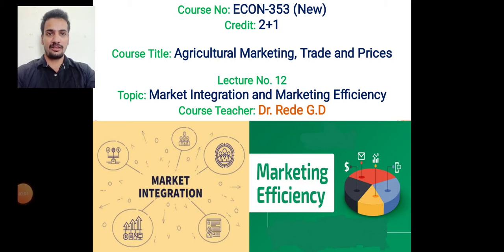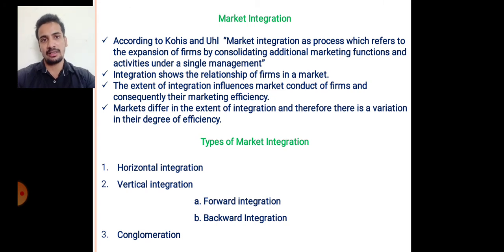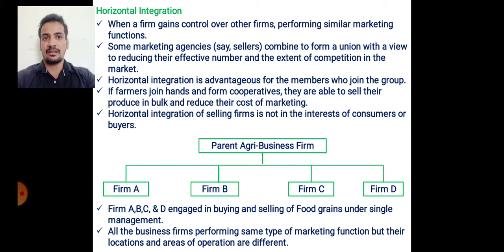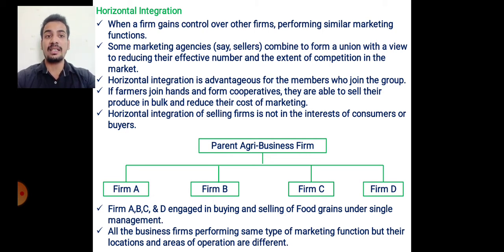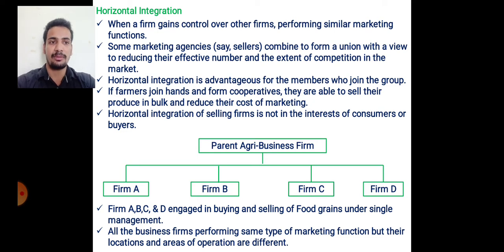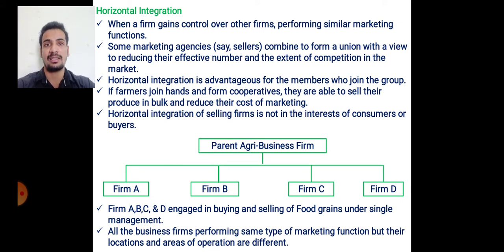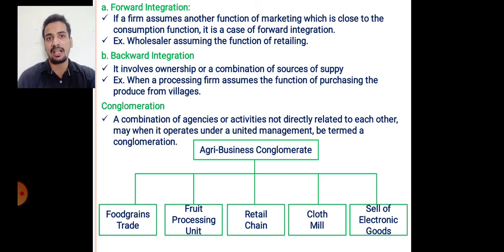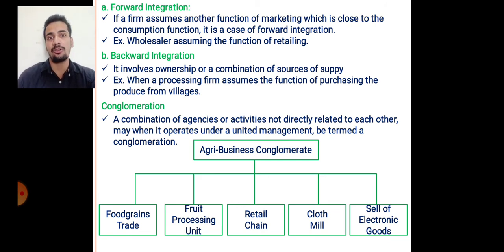ECON 353| Agricultural Marketing, Trade and Prices | Agri Economics| Market Integration | Efficiency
Market Integration and Marketing Efficiency,
Types of Market Integration,
Horizontal integration,
Vertical integration ,
a. Forward integration
b. Backward Integration
Conglomeration,

Dear Students in this video I have explained Market Integration and Marketing Efficiency topic of Agricultural Marketing, Trade and Prices ECON 353 and ECON 354 (Old)
Reference Books:
Agricultural Marketing in India by S.S. Acharya and N.L. Agarwal
Agricultural Economics by Subba Reddy

ECON 242 Agricultural Finance and Cooperation all Lectures 👉

Dr.Ganesh Rede
Assistant Professor, Department of Agricultural Economics